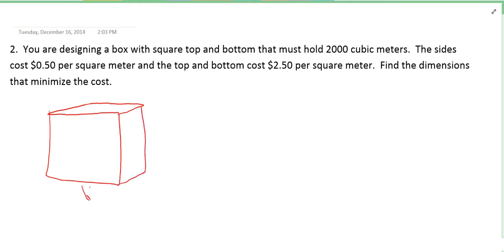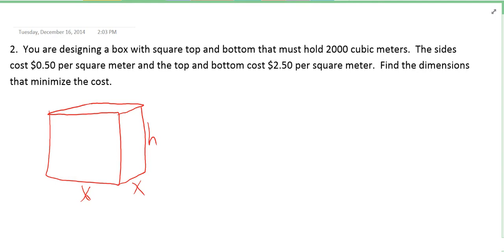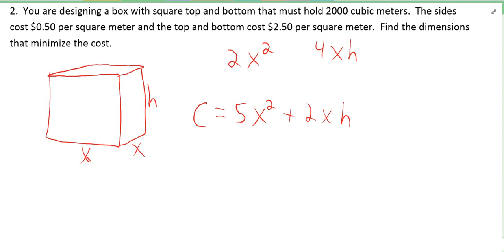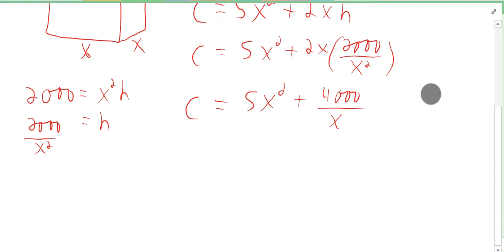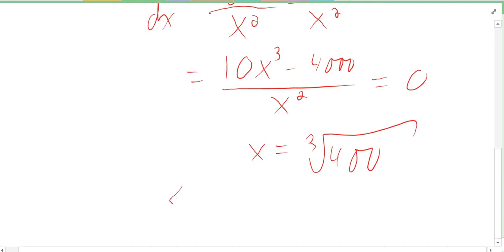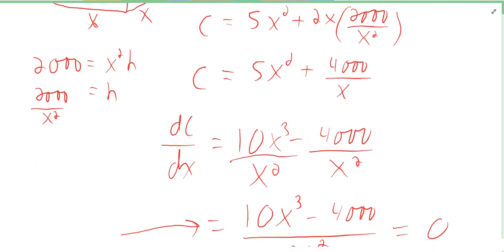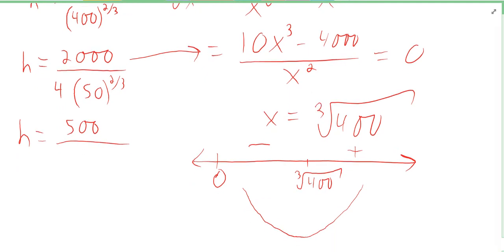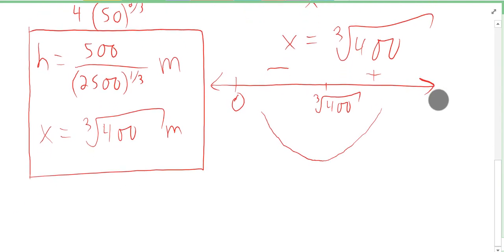#2 Optim Pract 2